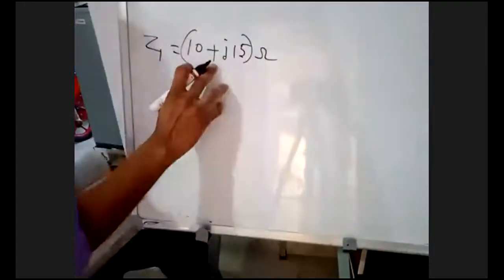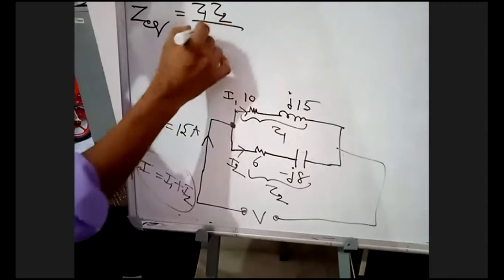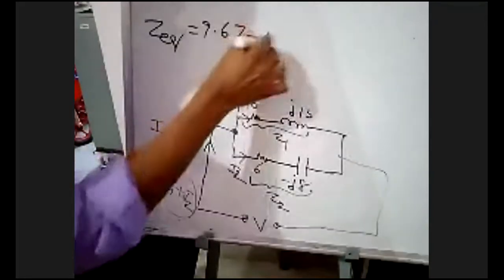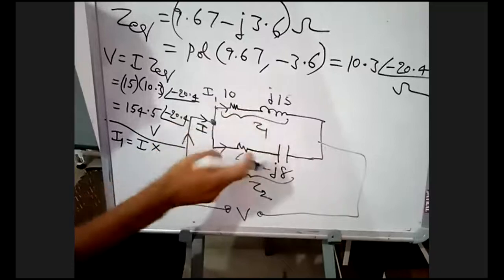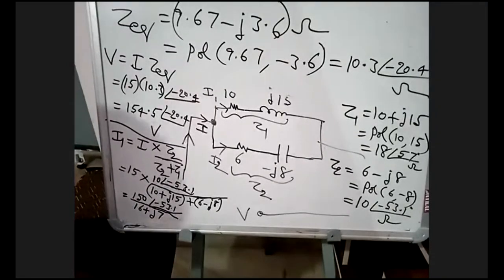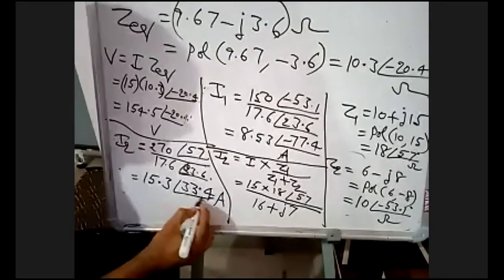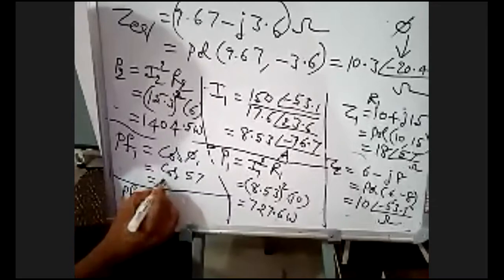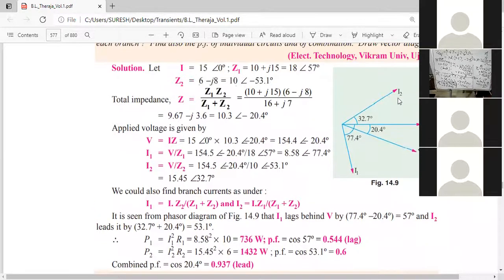29 05 2021 BEE IOT Parallel AC circuits